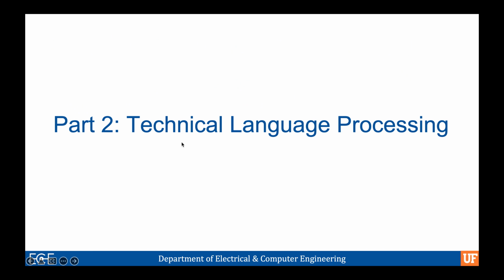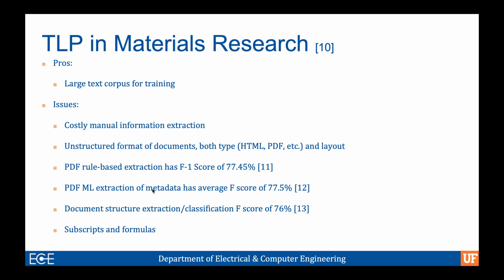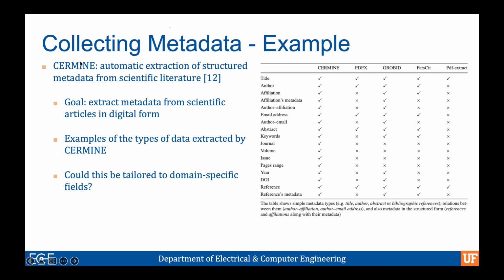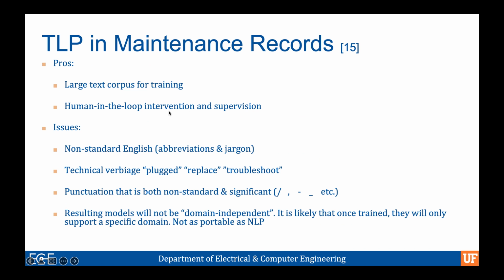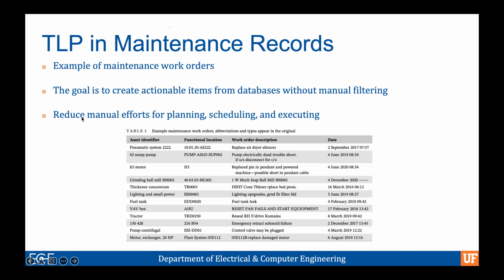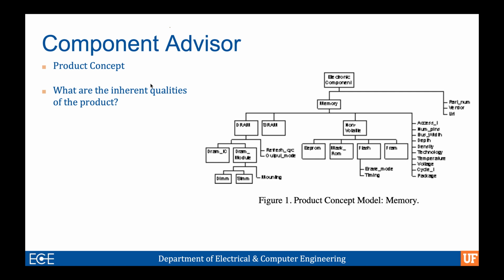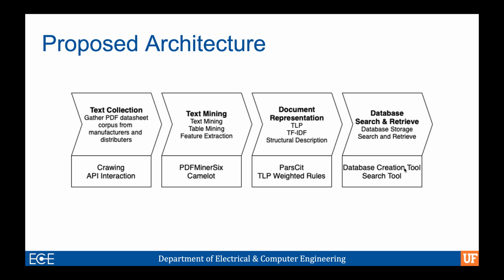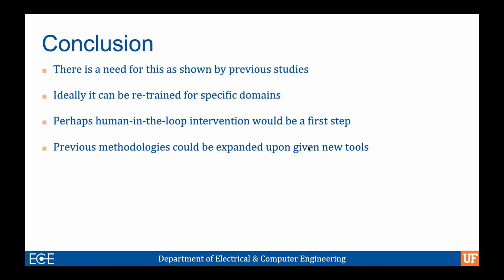Technical Language Processing PDF Datasheets Part II